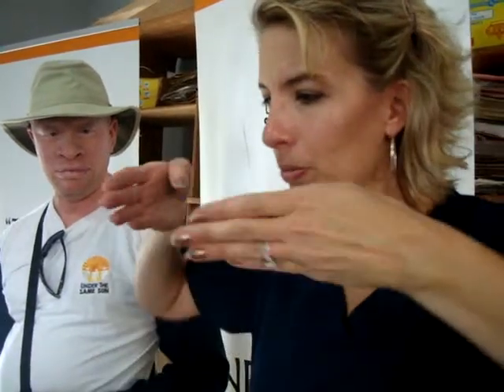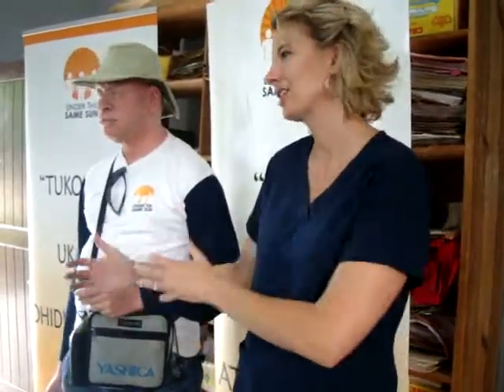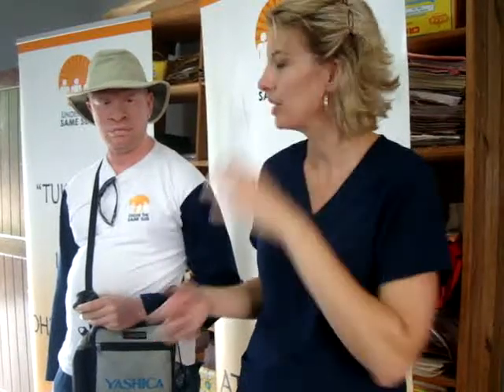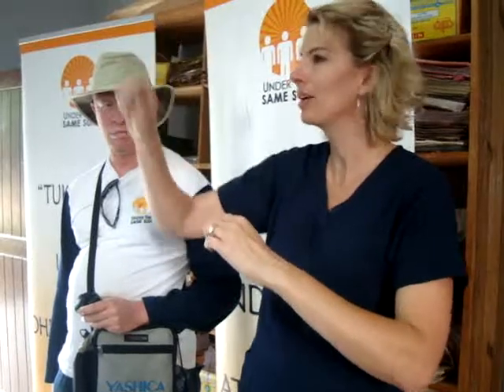Professor Rebecca Kammer from Southen California College of Optometry.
Umeshawahi kujiuliza  juu ya watu wenye ulemavu wa ngozi na uono hafifu (Albinism)  kwanini wanatizama kiupandeupande au kwa kutumia jicho moja, wakitembea kwa kuinamisha kichwa kama wanachungulia  vile au pengine kusoma  kwa kusogelea maandishi kutana na Professor Rebecca Kammer  kutoka Southen California  College of Optometry wakati akizungumza na walimu wandishi wa habari Mwanza Tanzania.